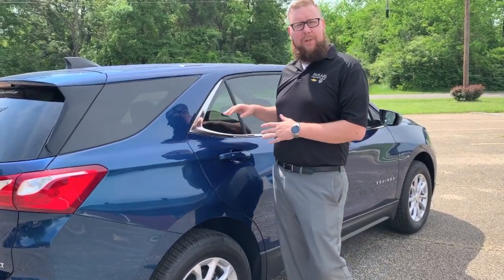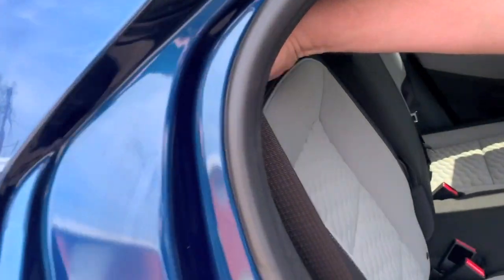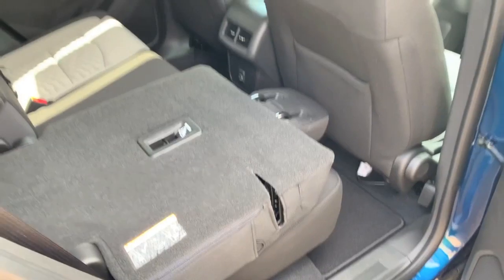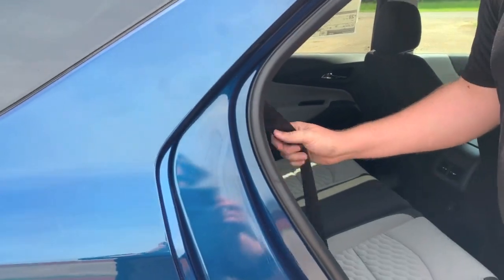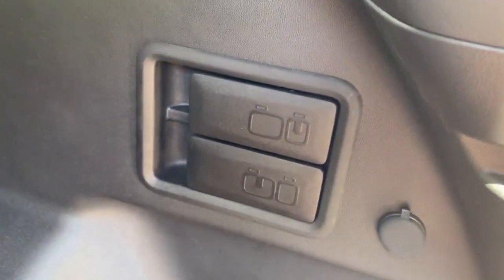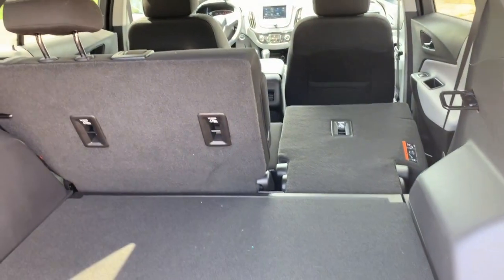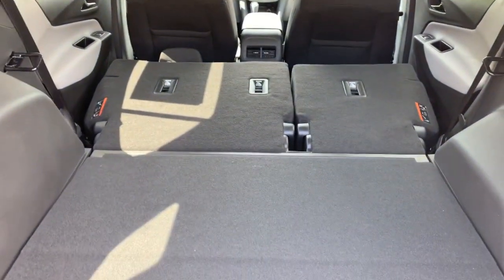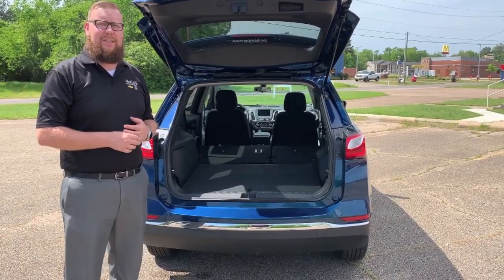How To fold down 2nd row seats in 2019 Chevy Equinox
Charles at McKaig is here to show you how to fold down the 2nd row seats in the 2019 Chevy Equinox.